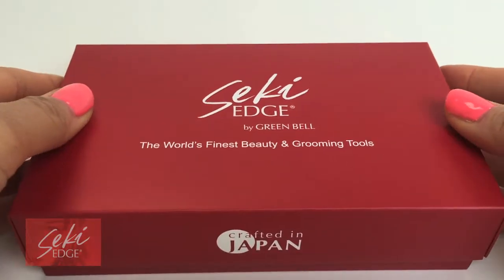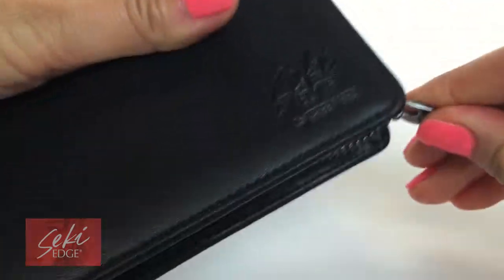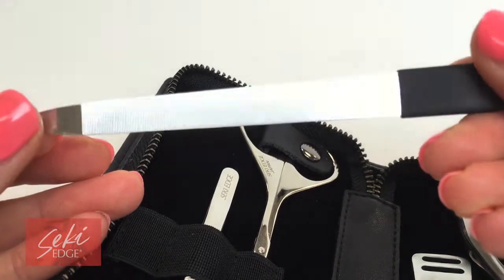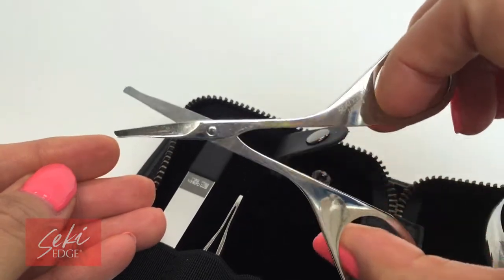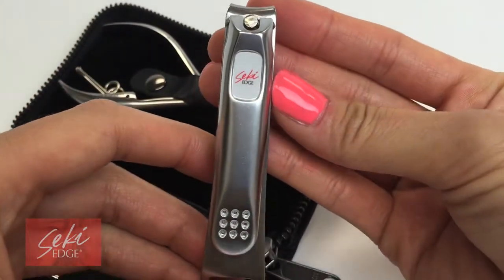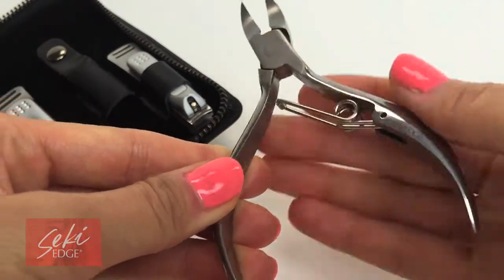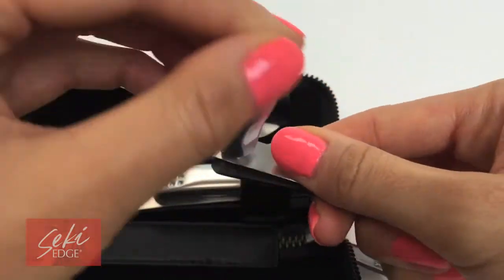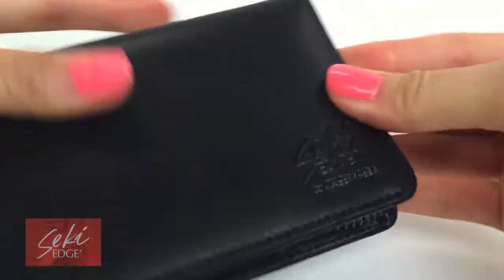A Manly Man's Grooming Kit - Seki Edge High Quality Men's Grooming Kit Made in Japan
Please note: Since the publishing of this video, some of the tools have changed. Please refer to the product page for the most current version.

Grooming for a man requires his tool box of high quality nuts and bolts so he can look his best. What better way to keep a man looking his best than this Craftsman Luxury 6-Piece Grooming Kit (SS-3103). It combines 6 essential tools a guy can take with him on-the-go or simply kept in his bathroom drawer. Check it out!

-Contains 6 high quality essential grooming tools, a luxurious kit for a luxurious man
-Comes in a synthetic leather carrying case perfect for traveling
-Includes our top selling toenail and fingernail clippers
-Other tools included are a stainless steel nail nipper, nostril scissor, nail file and slant tweezer

ULTIMATE LUXURY GROOMING KIT FOR MEN! Seki Edge proudly presents the Craftsman Luxury 6-Piece Grooming Kit manufactured by Green Bell of Japan. A high-class manicure and pedicure kit, it includes a larger product line than most other kits offered by Seki Edge. A Seki Edge exclusive, this set of men’s essential grooming tools are uniquely combined to fit his most detailed needs. Included in the synthetic leather travel case are the top-selling Stainless Steel Fingernail and Toenail Clipper, a stainless steel nail nipper, nostril scissors, nail file and slant tweezer. Made in Japan.

Tools Included:

Stainless Steel Fingernail Clipper (SS-106)
Stainless Steel Toenail Clipper (SS-107)
Stainless Steel Nail Nipper
Nail File
Nostril Scissors
Tweezer